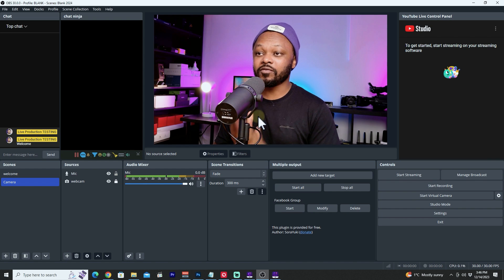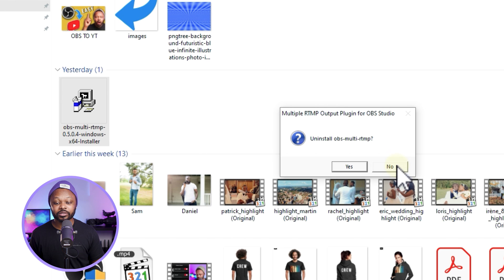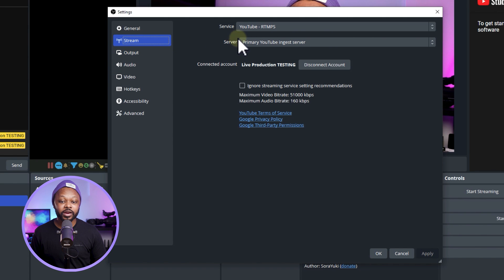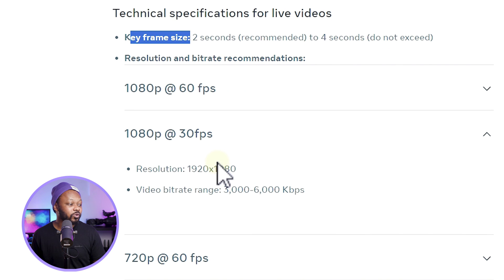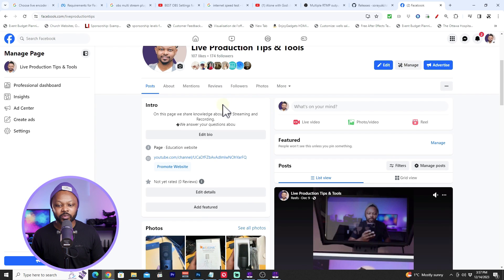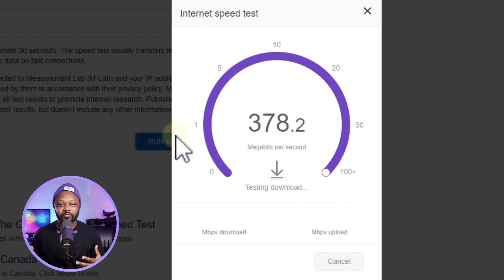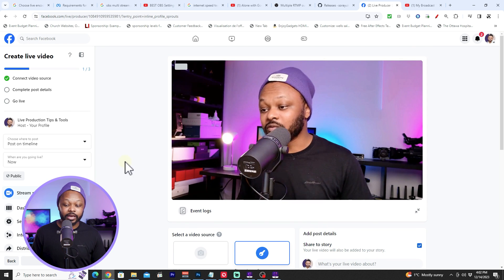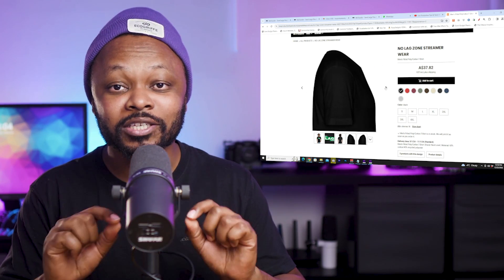2025 MULTISTREAM To YouTube and Facebook with OBS For FREE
Lean how to Multi-stream to YouTube and Facebook OBS for Free using a Free plugin. You can use this method to stream either in Facebook group or Facebook page, plus you can even add more destinations.